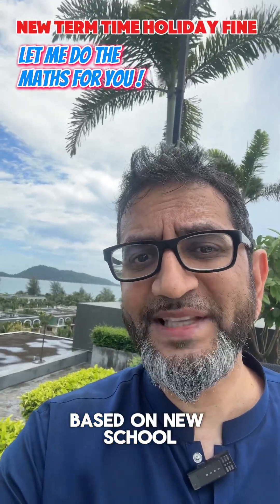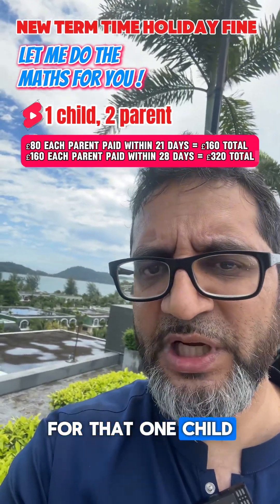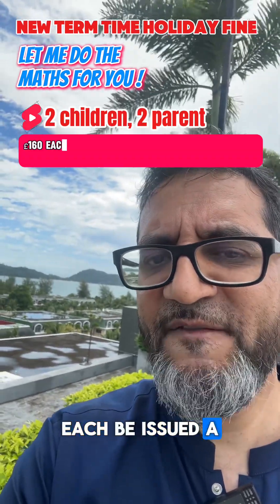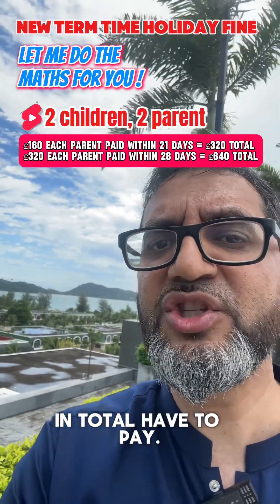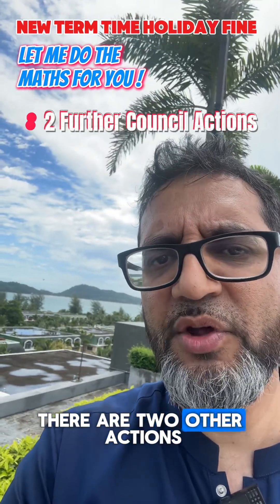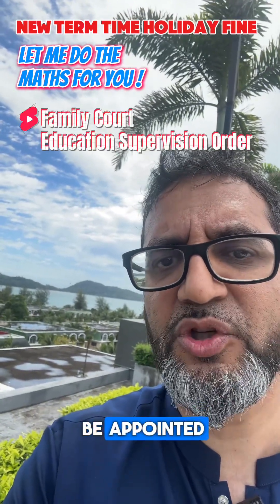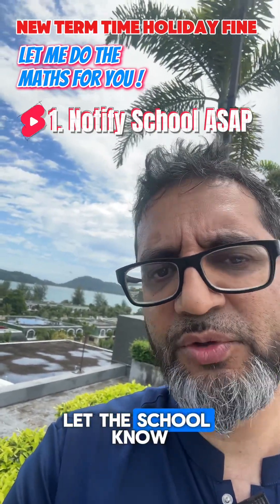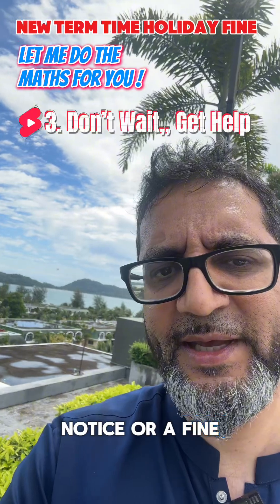New School Holiday Fines - Let me do the Maths for you.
From Aug 2024 England has a new attendance rule on holiday fines.

This post outlines the rules and if my maths are correct give you some examples of how the system will work.